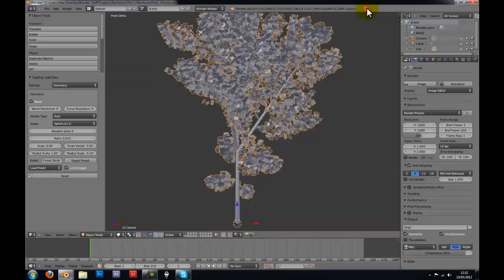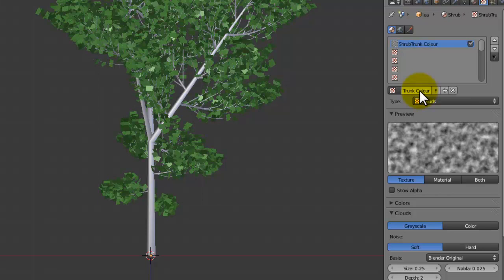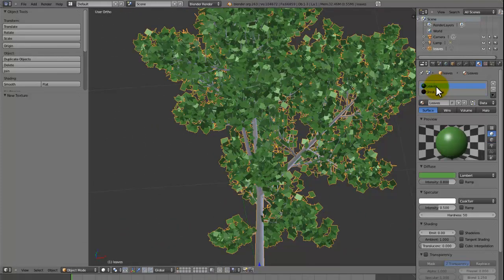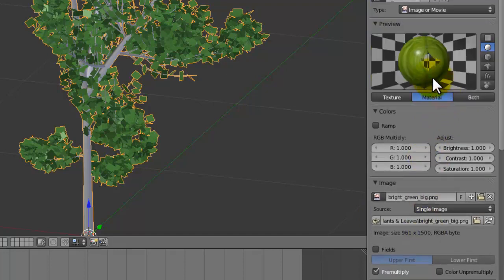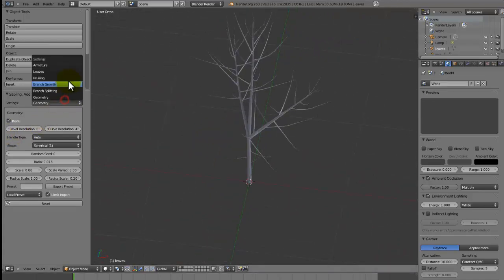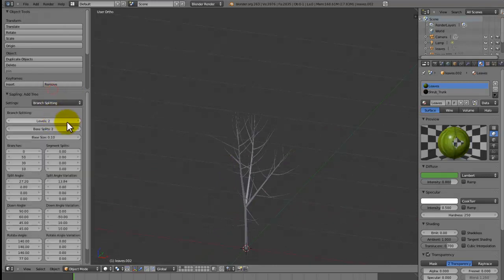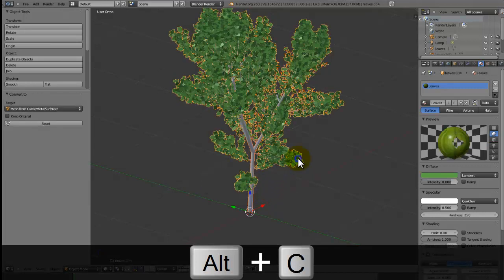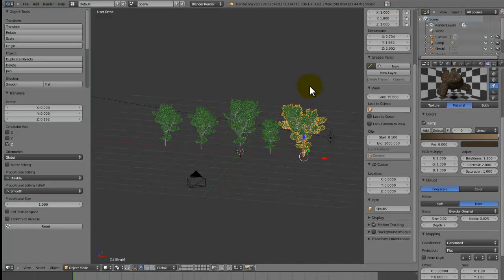[HD] How to Create a Rainforest in Blender 2.6 (PART #2)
In this tutorial, I will show you how to apply materials to the shrub made in Part 1. This will be done using textures from real life elements (such as leaves) and from the procedural textures that Blender provides.

This series is made up of 16 official parts (but some extentions to the series may come due to requests or personal ideas):